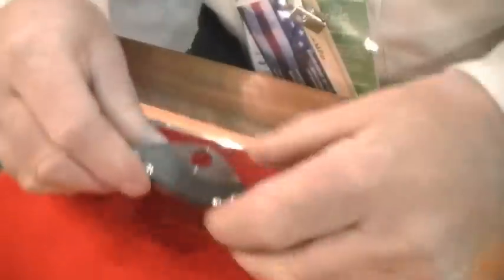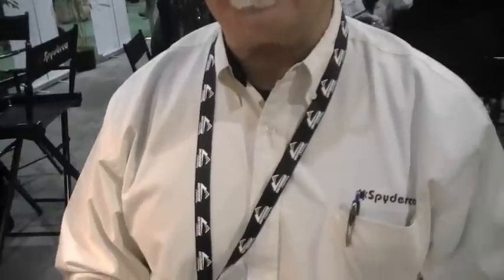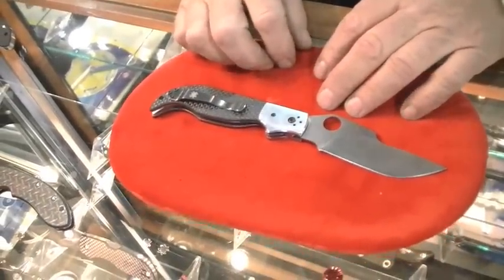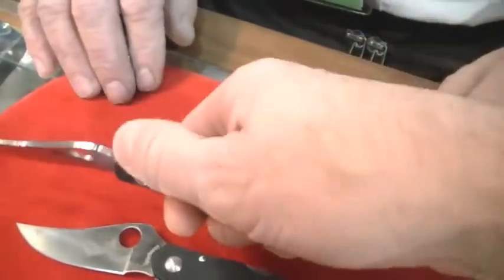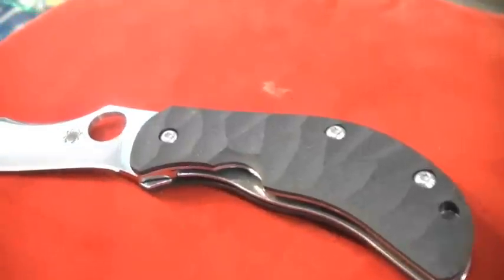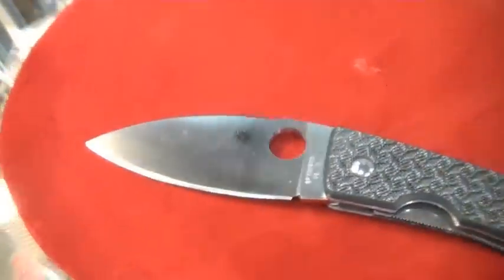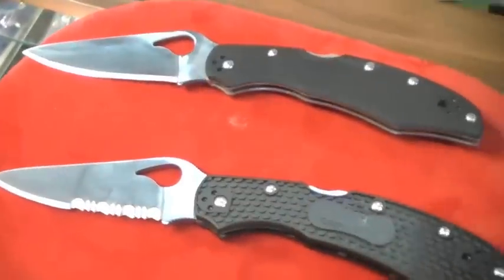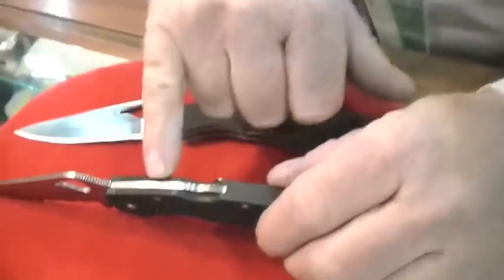Nutnfancy 2011 SHOT Show: Spyderco with Ed Schempp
Talking blades blade at 2010 SHOT Show with our familiar host and knife designer Ed Schempp!  We cover the Persian, Navaja, the upgraded Byrds and and few others.  Ed's another great host at Spyderco and gives great insight on the designs and their philosophy. ///Music